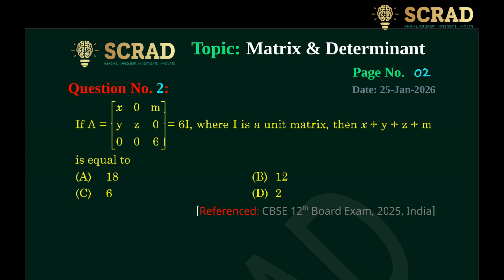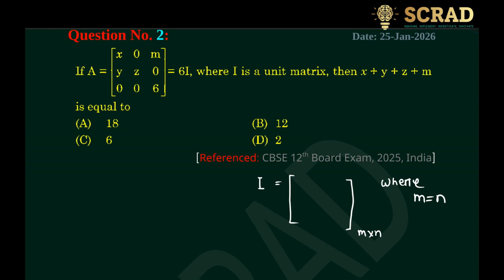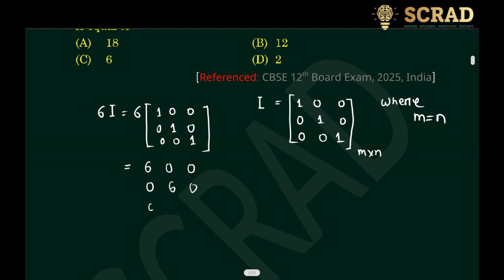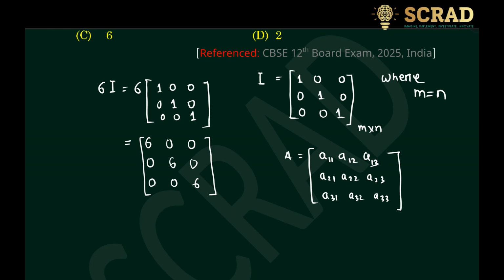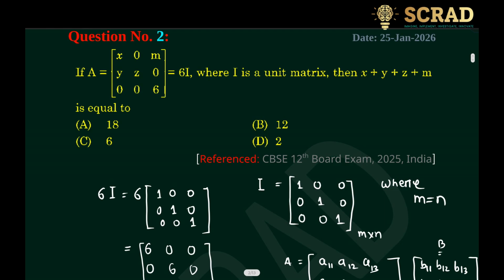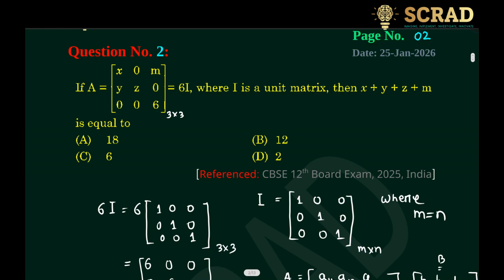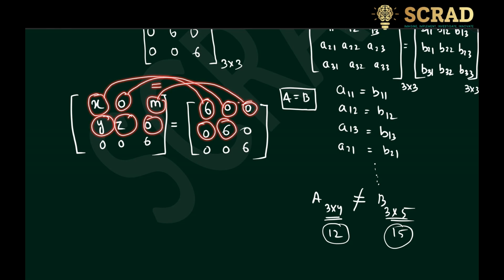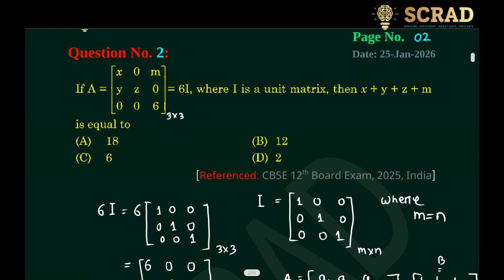Q2 || Matrix & Determinant | Class 12 | Mathematics | CBSE/ICSE/CHSE Board | Previous Year Questions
Questions from Matrix & Determinant...

We sincerely acknowledge and appreciate the efforts of original creators, researchers, developers, educators, and the open-source community.

📚 Credit:
Selected questions and concepts you may see in this video might have sourced from textbooks or previous years questions published by the CBSE/ICSE/CHSE or other boards across India, Odisha etc. for educational purposes only. Full credit and respect go to the original authors, educators, and institutions behind these publications. This content is used strictly to support student learning and does not intend to infringe on any rights.